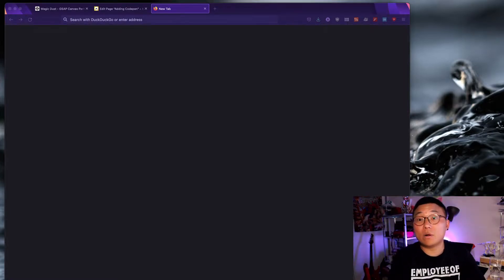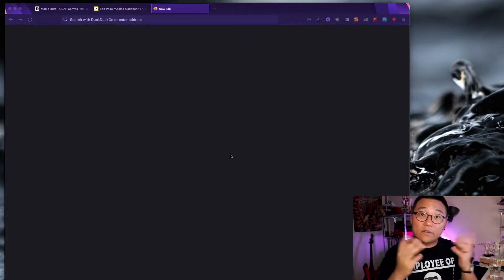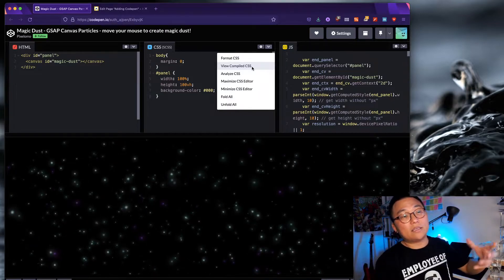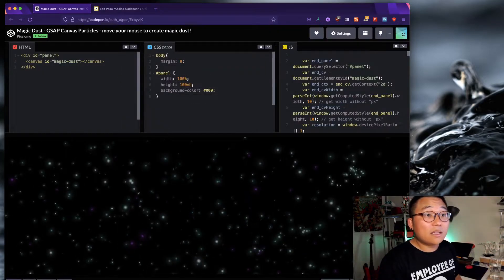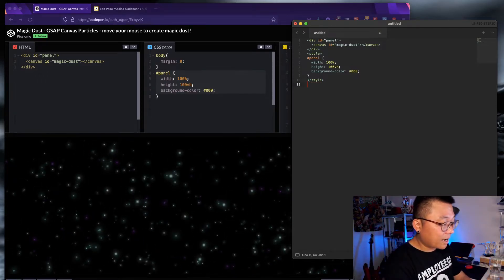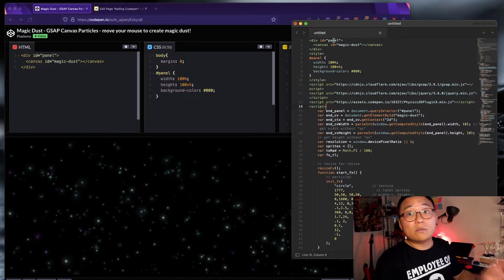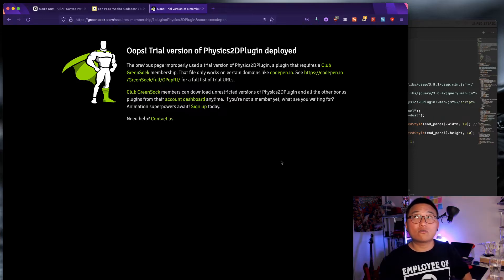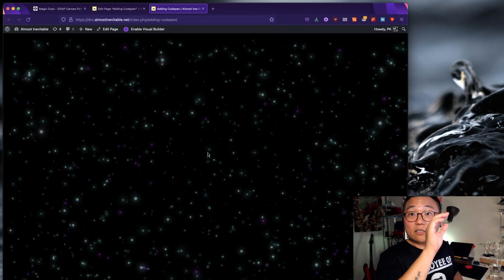Adding (almost) any Codepen to your WordPress website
Skip to 2:42 if you know the 3 languages of web code and how they work together.